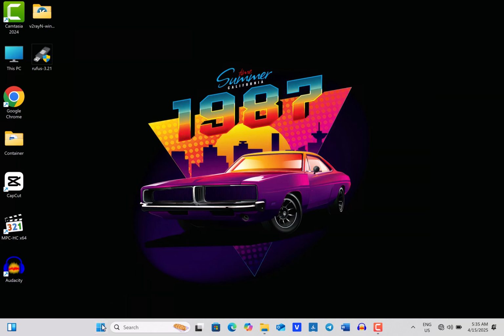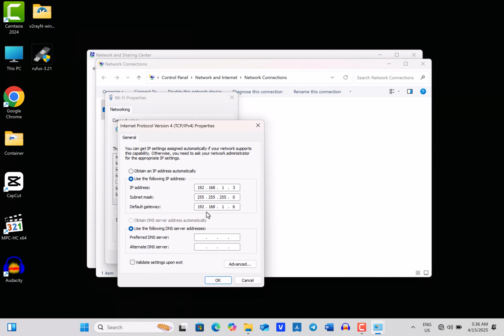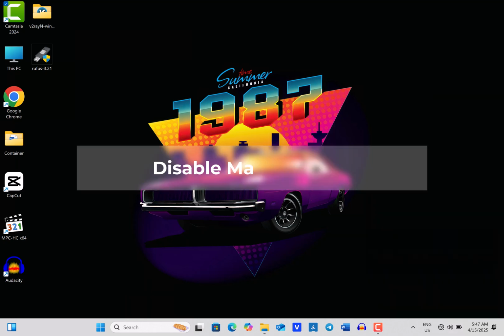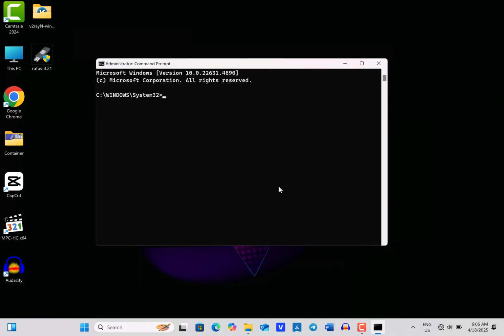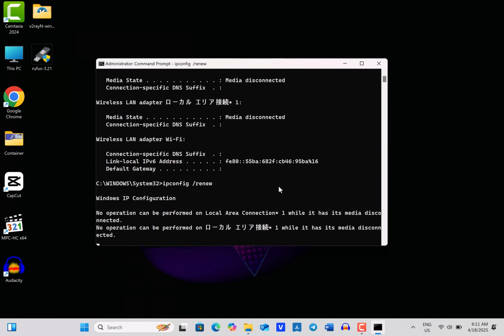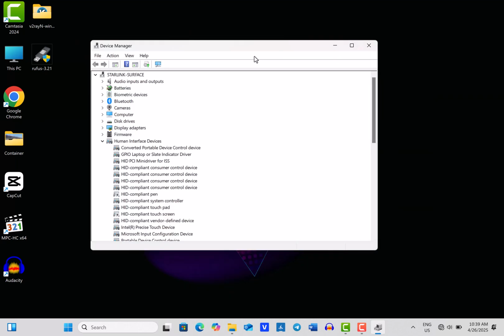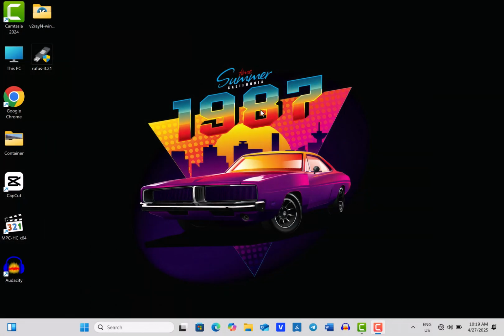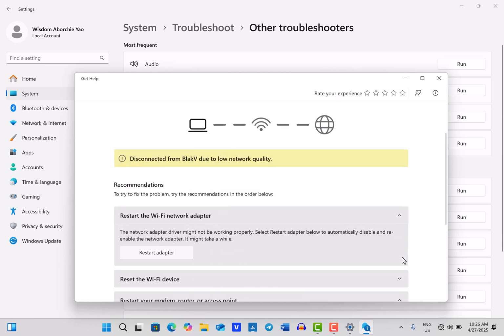No Internet Secured 💯 Solutions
PREVIOUS VIDEOS